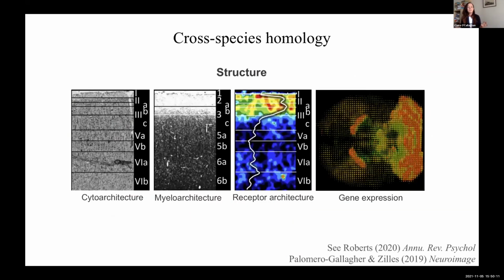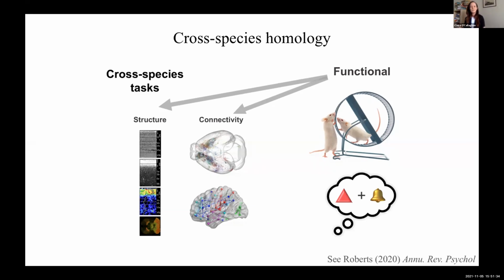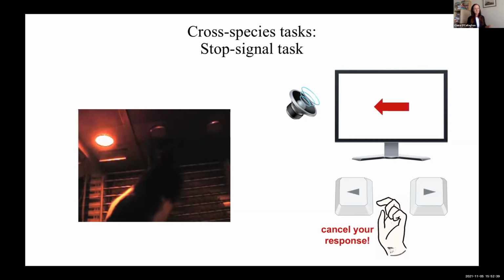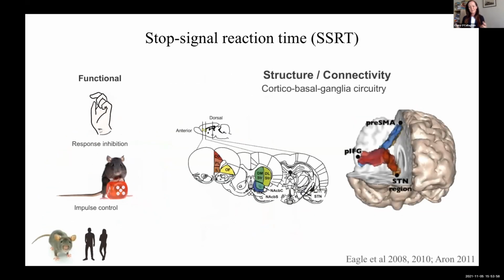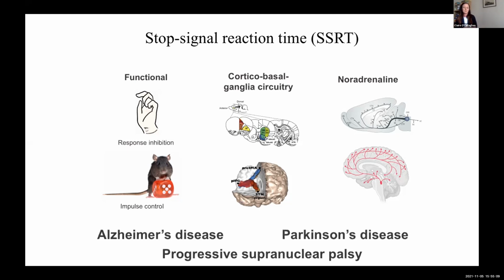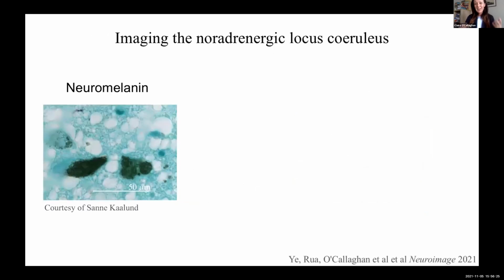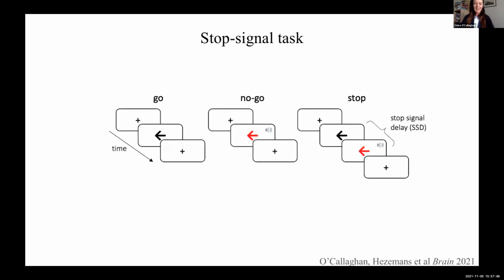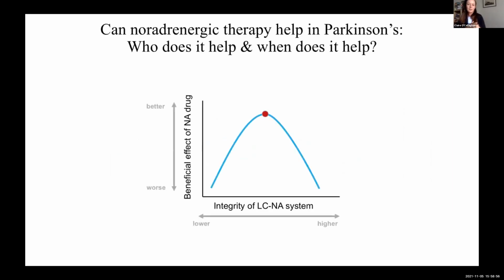Dr Claire O’Callaghan: Translating norodranergic drugs to neurodegenerative diseases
Brain and Mind Centre 2021 Symposium:
Lost in Translation?
How do we harness the power of scientific enquiry to lead research from the lab to the living room and beyond - to real-world health outcomes for individuals, families and communities?

Dr Claire O’Callaghan, Brain and Mind Centre, The University of Sydney

Talk title: Translating norodranergic drugs to neurodegenerative diseases